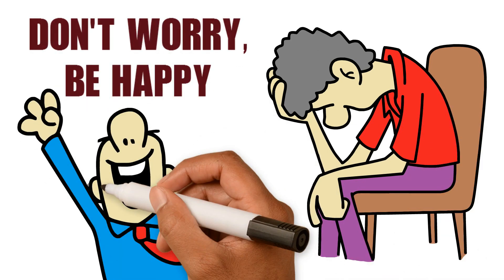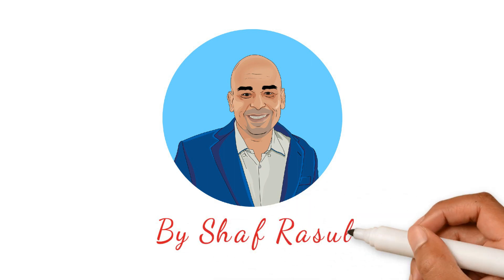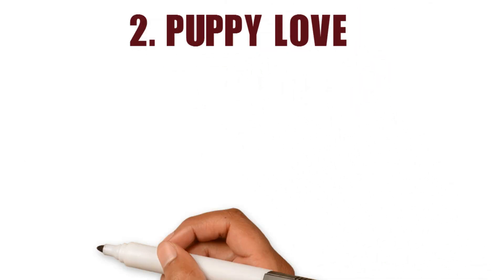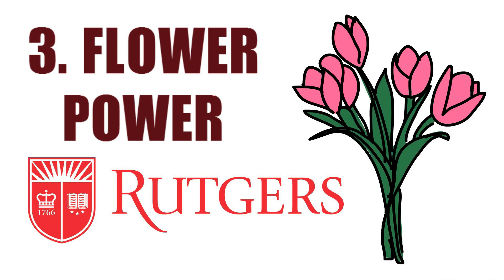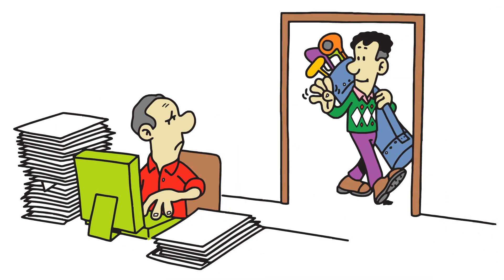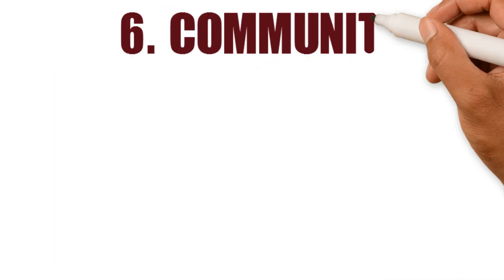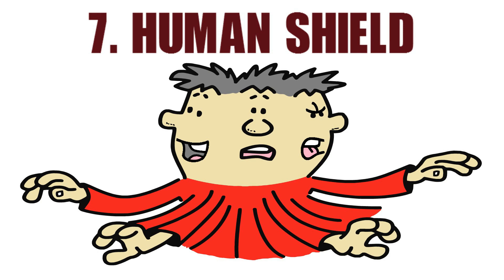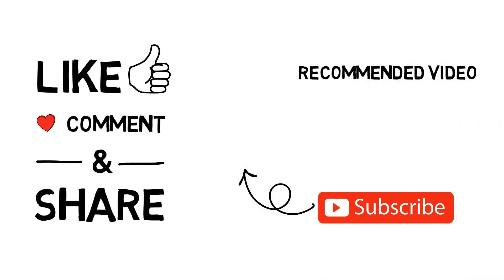Be HAPPY And POSITIVE - 7Hacks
How to be happy the key to happiness a  motivational video by Shaf Rasul...Don’t worry, be happy. Unfortunately, it’s not always that easy. I’m very much a glass-half-full kind of person, but I do understand that even the most optimistic person can be ground down by our current political situation, worries about climate change and a potential looming recession. However, I strongly believe that while we can’t control everything that’s going on around us, we can control how we react to it. So today’s Seven Hacks is going to help make you happier

So, let’s jump straight into today’s 7hacks on How to be happy

1. Get Moving
It’s no secret that exercise improves your mood. Those endorphins can de-stress, re-balance and generally just make you feel better. Find what you like best to help your body and mind. It might be yoga, running or the gym. A brisk walk in the park is incredibly beneficial. Make the most of it, use your senses and focus on the trees and the colours and in no time you’ll feel more grounded.

2. Puppy Love
Sure, walking is good for you, but doing it on your own can be a wee bit, well, dull. If you like animals, you’ll know that life with a dog is never dull. The sheer joy a dog has every day of life is infectious. You have a best friend who gives you unconditional love and never argues with you. How can that not make you happy?

3. Flower Power
Researchers from Rutger University have found that flowers positively affect emotional health. They immediately make you feel happier. Don’t wait for someone else to treat you, treat yourself. I guarantee they’ll brighten up your day and you’ll feel less down and anxious.

4. Find A Hobby
Painting, joining a choir, golfing, martial arts or playing a musical instrument. If you choose to do something just for you, even for an hour or two a week, you are giving yourself permission to put yourself first and be content. It’ll give you a new focus and take your mind off work, relationships, money woes and worrying about the kids.

5. Read Between The Lines
What else can transport you to a different world, a different time and introduce unforgettable characters into your life without even having to leave your house? Reading, of course. Look, I know we all live busy lives and sometimes the last thing you feel like doing when you finally get half an hour to yourself is picking up a novel. But getting engrossed in a good book is a great stress reliever and leaves readers happier and more satisfied with life.

6. Community Spirit
Helping out a charity. Volunteering is an amazing and incredibly rewarding thing to do, especially if it’s a cause that is close to your heart. You’ll not only be benefitting your community, you’ll find your feelgood factor goes through the roof.

7. Human Shield
Accept that you are human, and feelings like anger, upset, hurt, sadness, contentment and joy are all part of our experience. It’s impossible to be walking around in a state of happiness 100 per cent of the time, but also accept that you can cheer yourself up. Think of your friends and family, be grateful for your health and stick a smile on your face. It’s amazing how that simple act can actually make you feel happier.

OK, we’re out of time and I’m still bursting with ideas to help you become happier. Next week’s Seven Hacks is going to continue with this so make sure you check it out. It’ll certainly make me happy if you do. key to happiness motivational video

Did you enjoy this video please check out Shaf’s 7hacks videos.